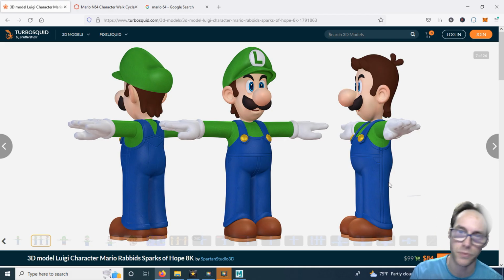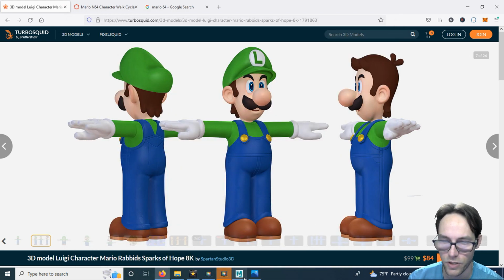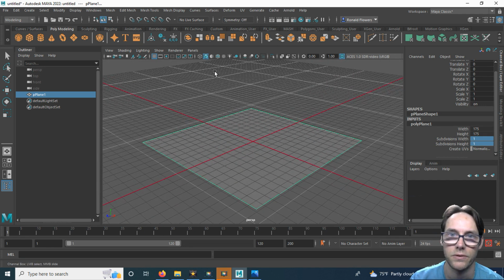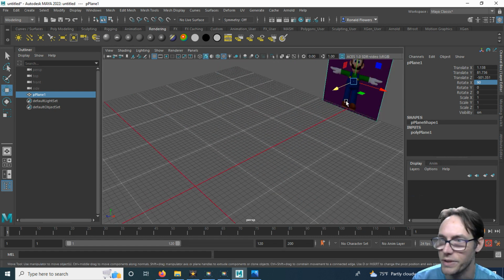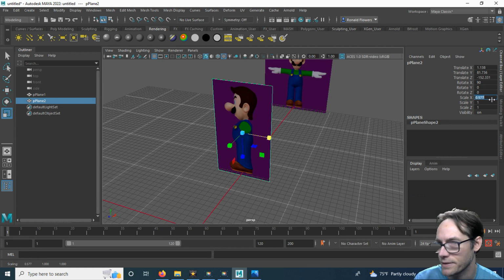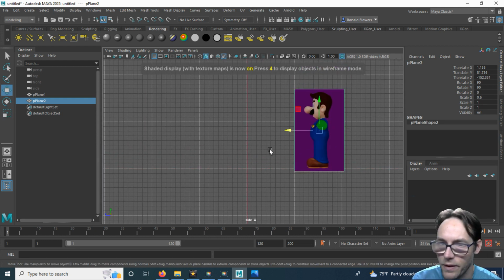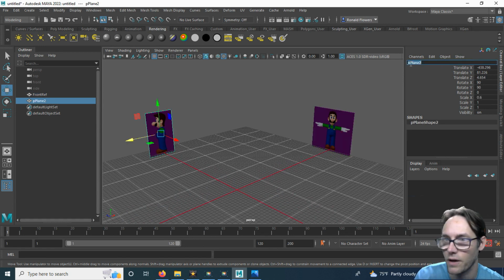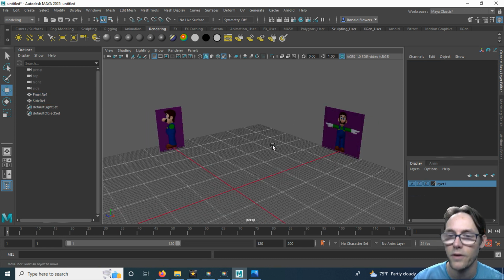Beginner - Making Luigi - Part 1 (Setup)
In this tutorial, we will setup the image references for modelling Luigi from Super Mario Odyssey.